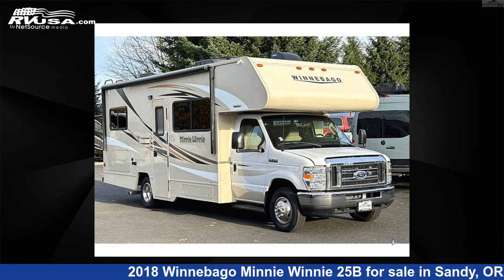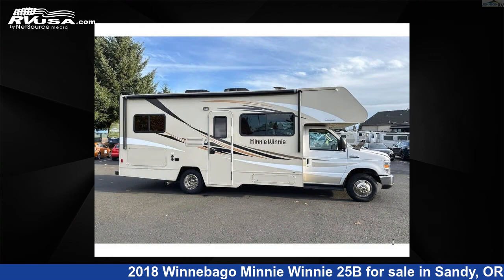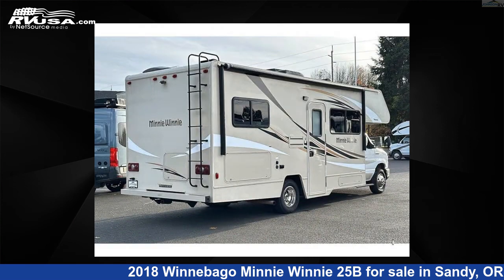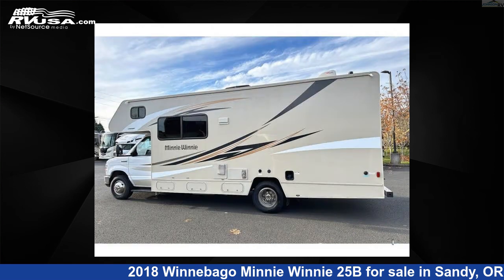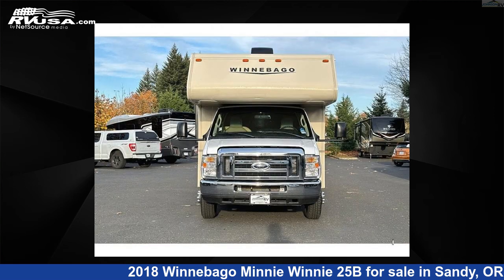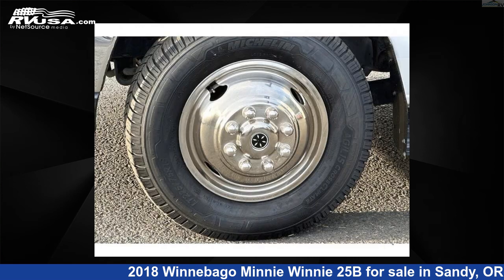Incredible 2018 Winnebago Minnie Winnie Class C RV For Sale in Sandy, OR | RVUSA.com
This 2018 Winnebago Minnie Winnie 25B is a Class C RV. It is located in Sandy, OR 97055 and is offered for sale by Johnson RV. This Used Winnebago and features sleeps 6, and 40 gal fresh water capacity. The floorplan layout of this Class C features Bunk Over Cab, Rear Bath. This 2018 Winnebago Minnie Winnie 25B is built on a Ford chassis.

Johnson RV is a dealer for brands like: Coachmen, Grech RV, Jayco, Leisure Travel, Midwest, Pleasure-Way, Renegade RV, Roadtrek, Storyteller Overland, Thor Motor Coach, Winnebago and offers the following rv services: Parts/Accessories, Service. They stock rv types such as: Class A, Class B, Class C, Fifth Wheel, Super C, Toy Hauler, Travel Trailer. For more information and pricing on this unit, To see all units available for sale by Johnson RV,